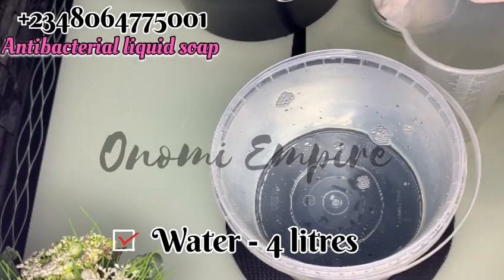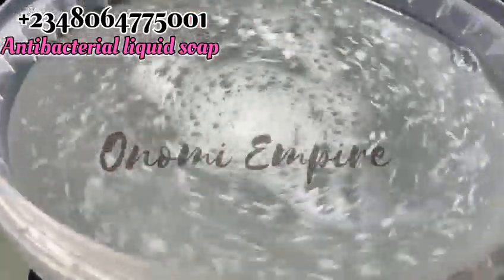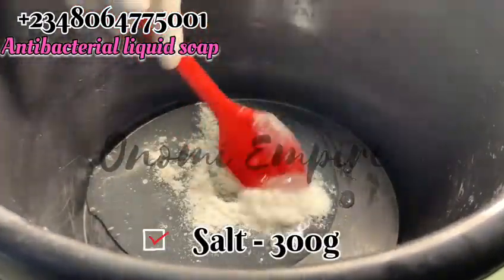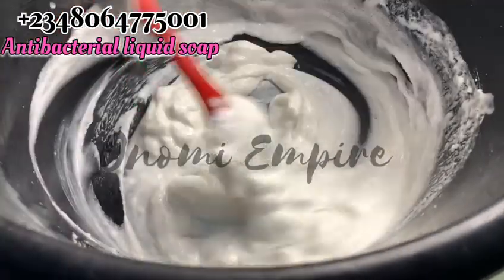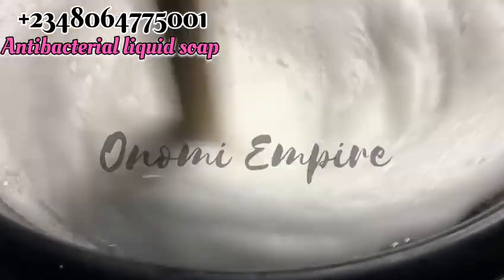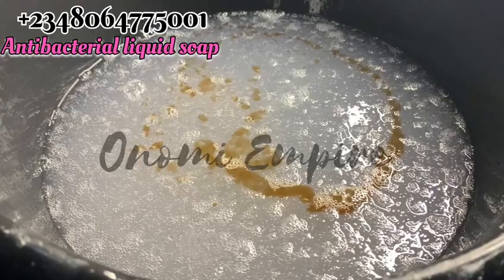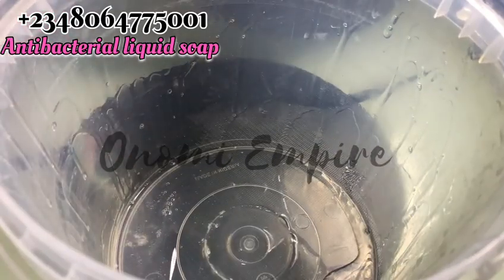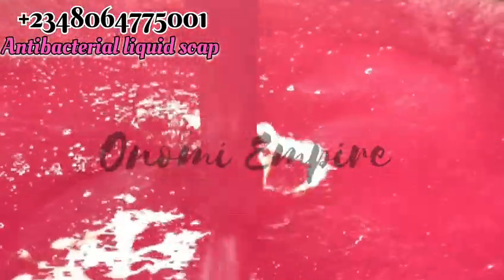HOW TO MAKE ANTIBACTERIAL MULTIPURPOSE DETERGENT FOR SMALL BUSINESS 🧶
Today I share with you a new Episode on how to make Antibacterial multipurpose detergent for small business , it cleanse, foams and potent , I hope you try it and give me your feedback.

For purchase link us or chat us up on WhatsApp